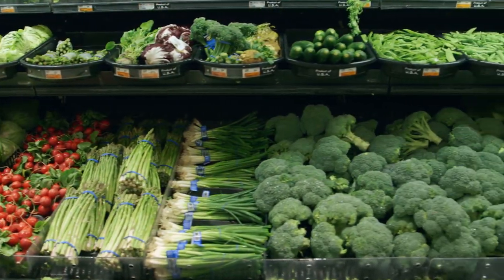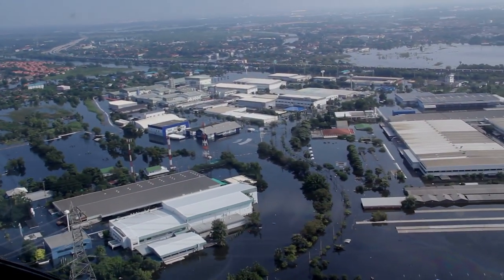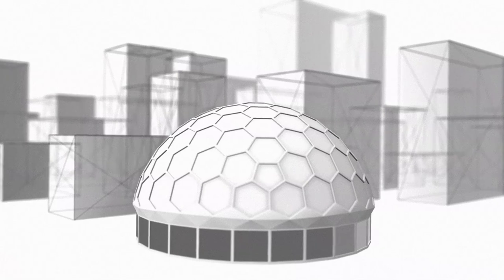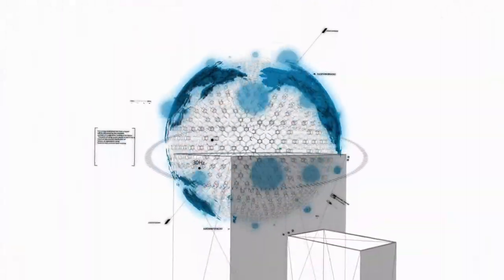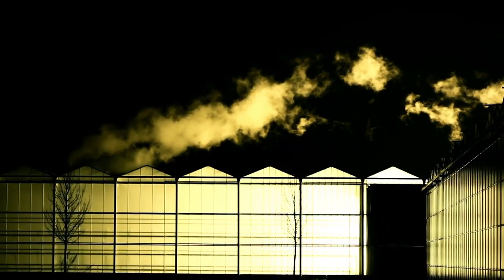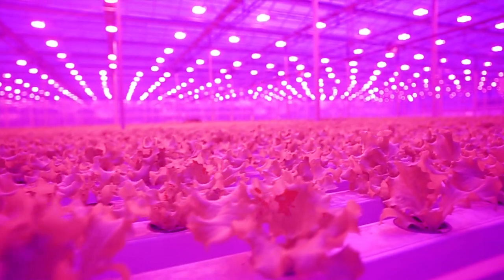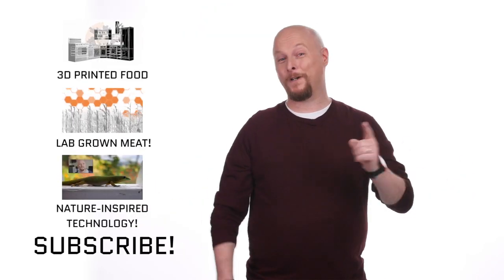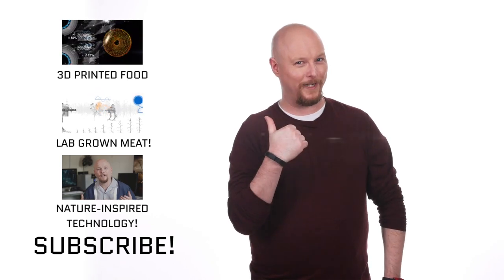Vertical Farms and the Future of Agriculture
Modern agriculture comes with some pretty big drawbacks, but an elegant new approach called vertical farming could be the solution we’re looking for! We've already seen successful vertical farms like Sky Greens in Singapore and The Plant in Chicago - so what would this look like on the large-scale?

If you were designing an urban agriculture environment, how would you do it and what would you grow there?